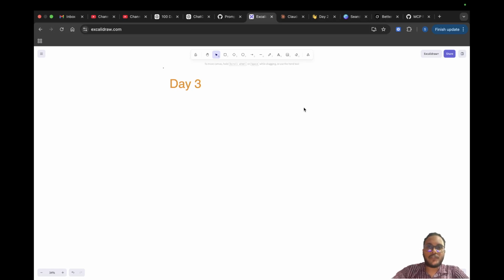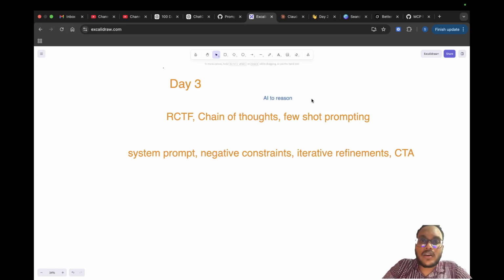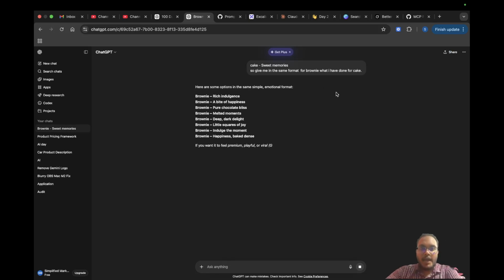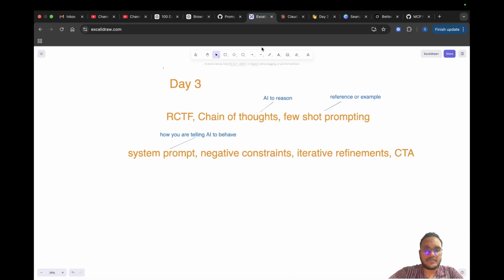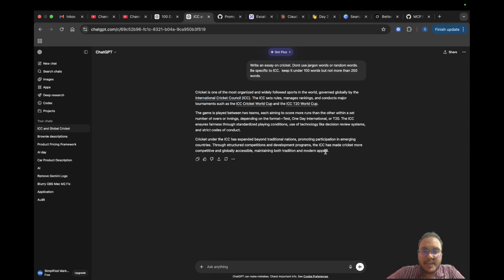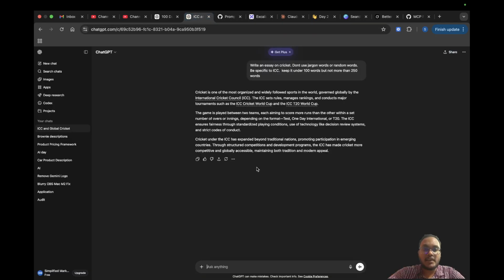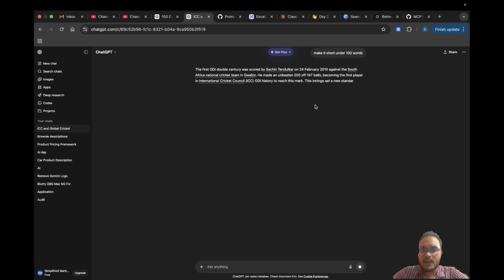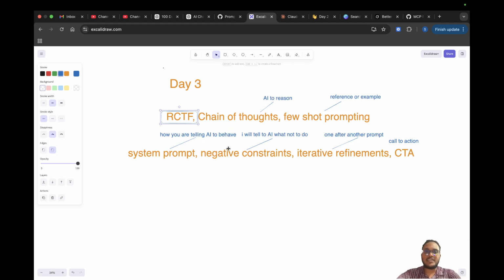The Advanced Prompting Technique That 90% of AI Users Don't Know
Day 3 of my 100 Days of AI Journey 🚀

Today I went deeper into prompt engineering and realized that most people are using AI tools like ChatGPT completely wrong.

In this video, I cover:

Why basic prompts don’t work

The correct structure of powerful prompts

How to control AI output using role, context, and format

Real examples comparing bad vs good prompts

If you want to get better results from AI, this is one of the most important skills to learn.

These techniques can help you:

Generate better content

Automate tasks efficiently

Use AI like a professional

I’m documenting everything I learn about AI daily — follow the journey.